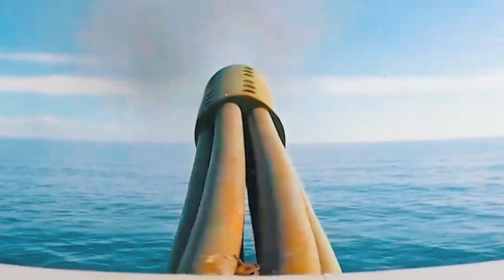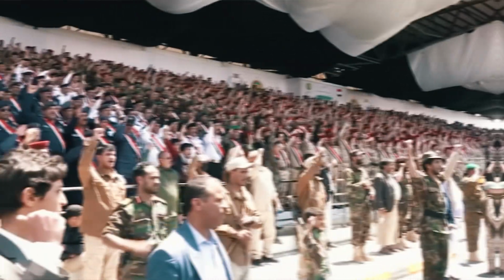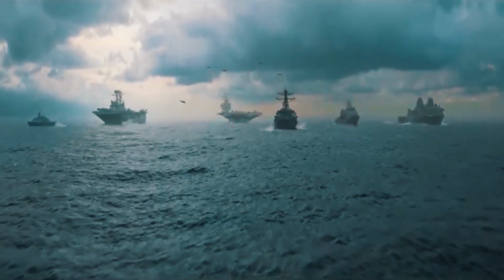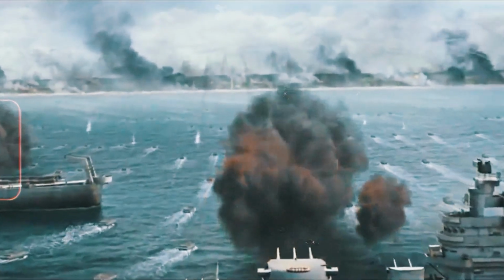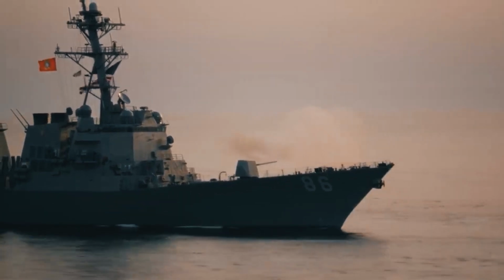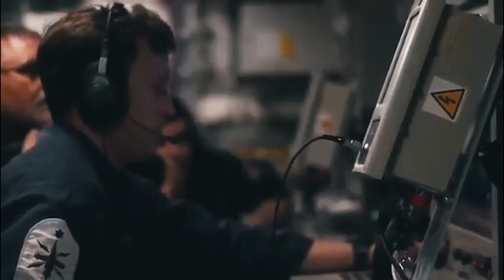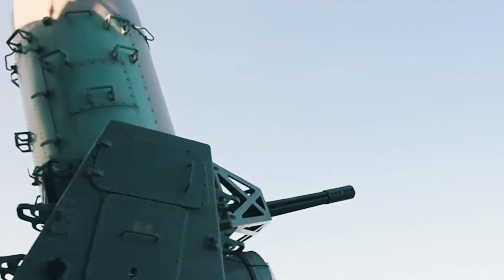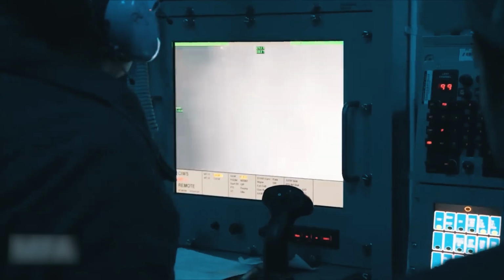US Navy Testing Deadliest $500 Million Missile-Killing Gatling Gun!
The Phalanx CIWS is many things — a gatling-gun-based close-in weapon system, a defensive weapon, an offensive weapon, and most importantly, it’s a lifesaver — one that the crew of USS Gravely will not forget in a long, long time. This is a story of how the Phalanx CIWS stepped up when its operators needed it the most in an almost-catastrophic event that took place on the Red Sea.